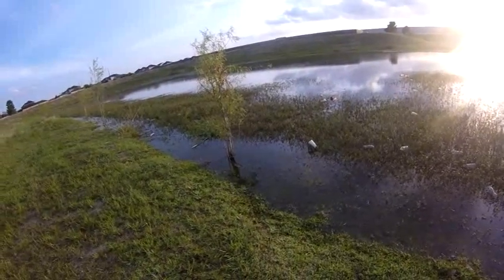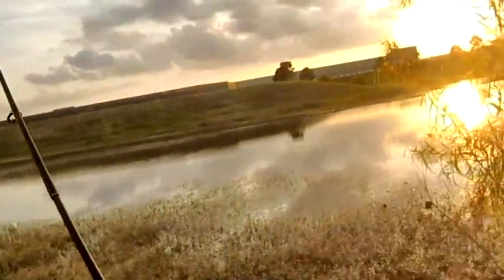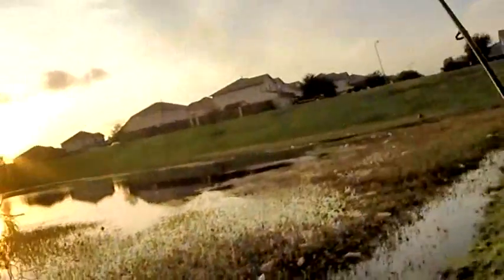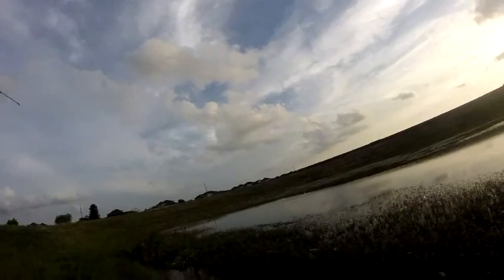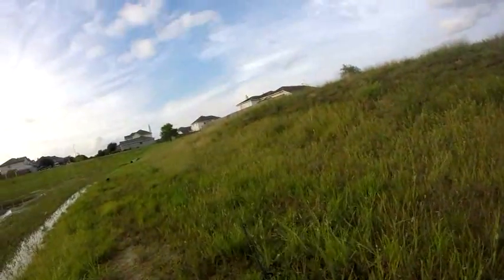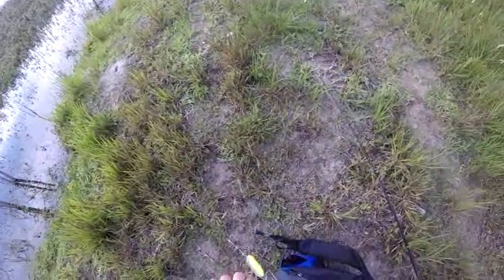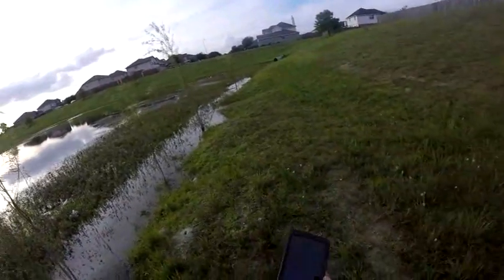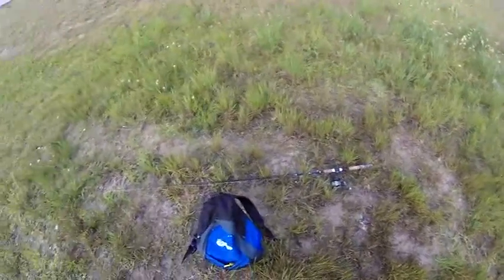Fishing Trip 5/30/17